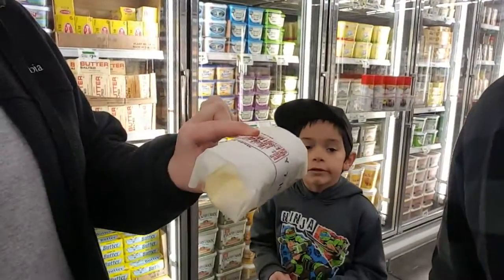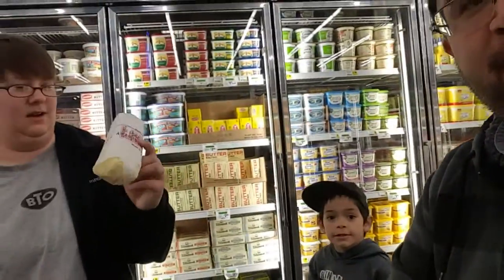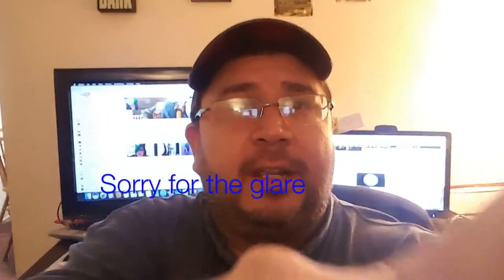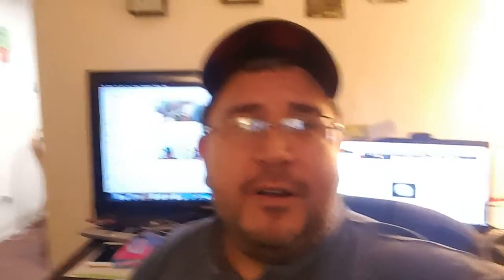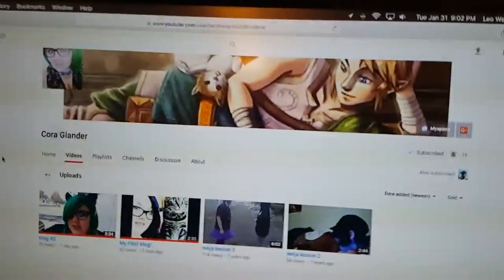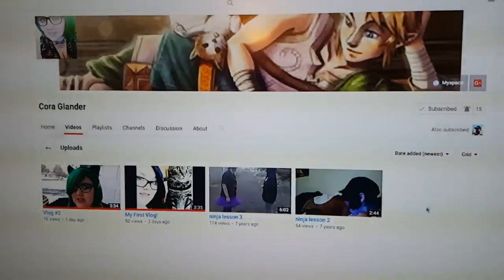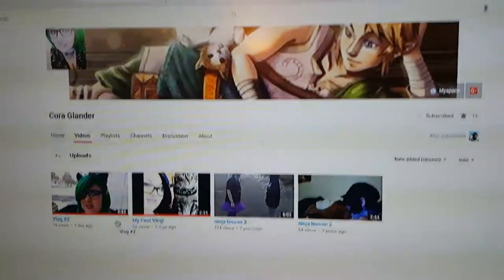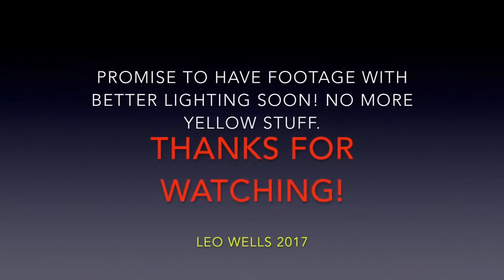More S6 edge Footage | Special Shout Out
Trying to help Stevo with his candy issues.

Slightly better conditions for some test footage using the Samsung Galaxy S6 edge.

Check out my friend Cora Glander here on YouTube, she's a brand new vlogger: